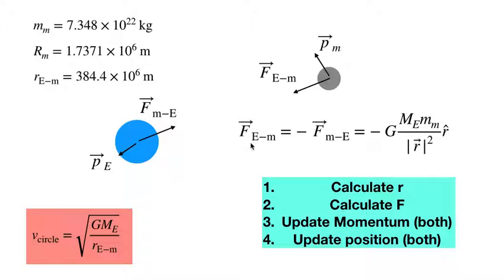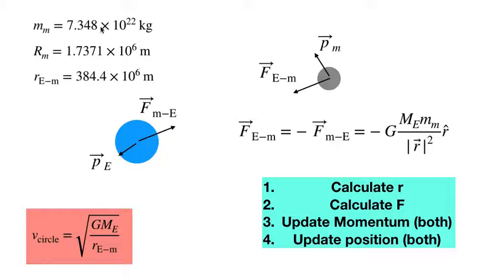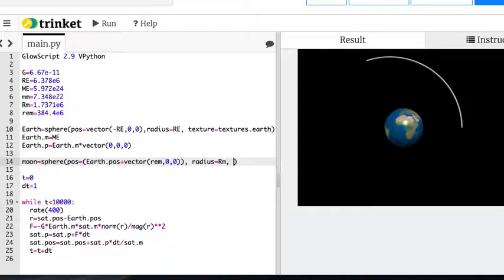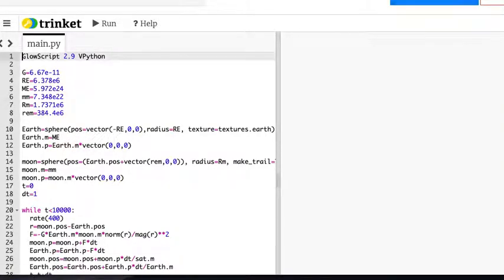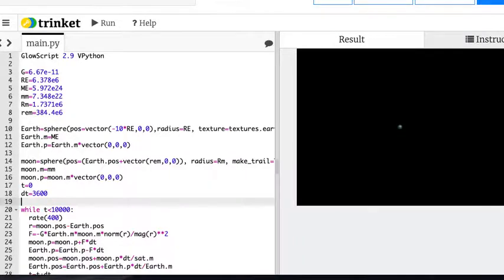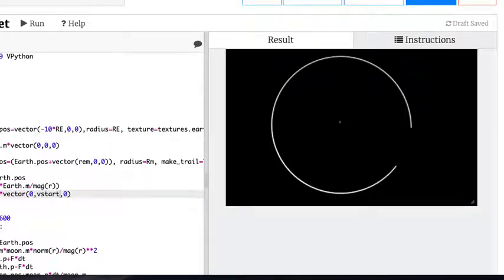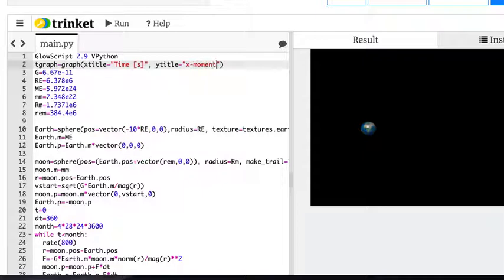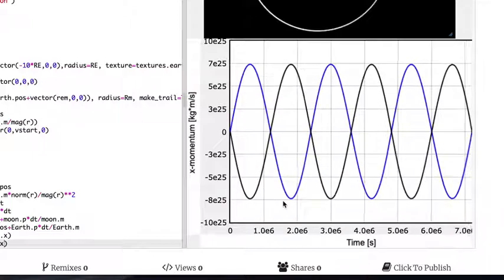How to model the Earth-Moon system with the Momentum Principle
Here is a tutorial using python and numerical calculations to model the motion of the Earth and moon with a gravitational interaction.